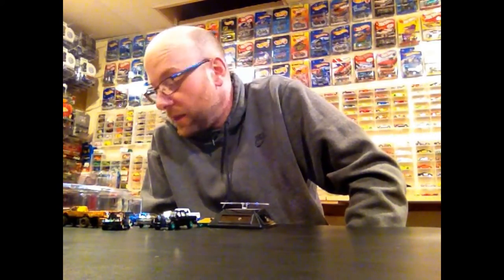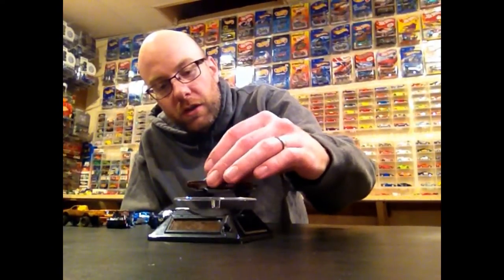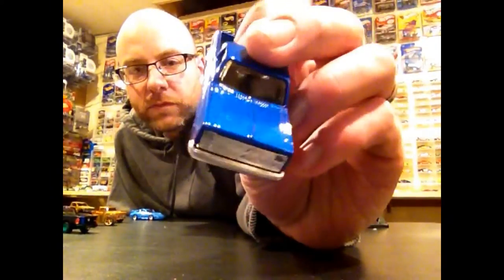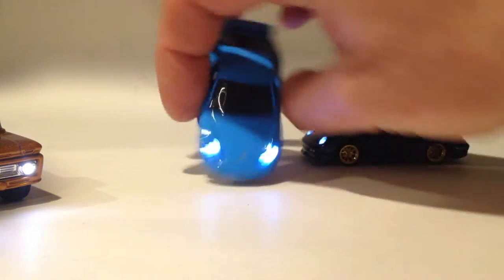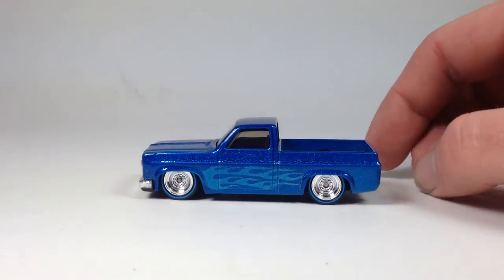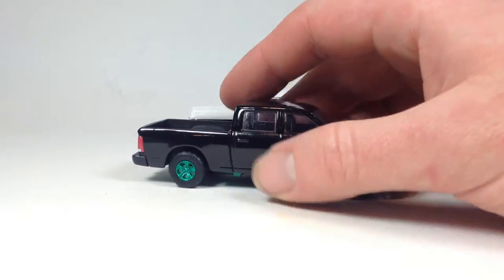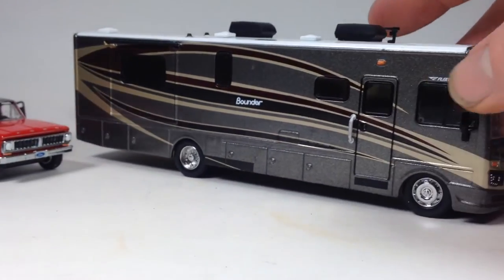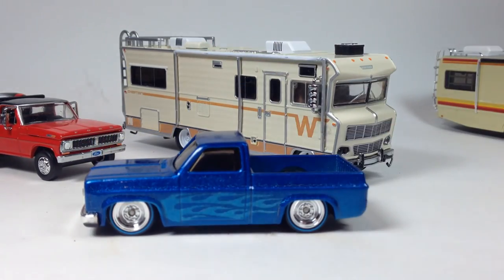Diecast Weekly Episode 47 - Hot Wheels Customs, Goodies from HeavyMetal One 64 + More!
Thanks for tuning in to another week of these vids. This week I show a few custom Hot Wheels that I have been working on. I also show a couple of castings from the most recent HD Trucks Series from Greenlight. Of course there is always the obligatory Auto World Ultra Red.